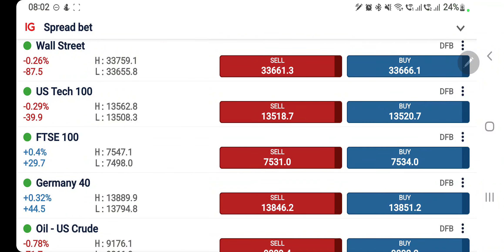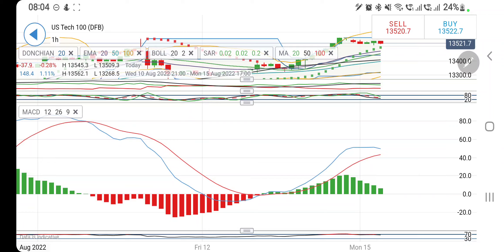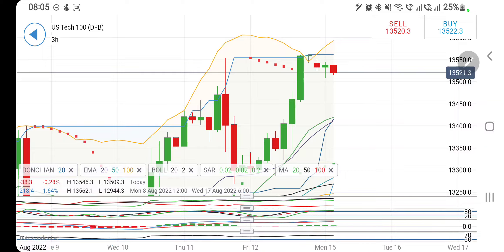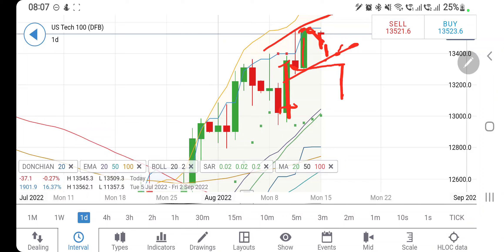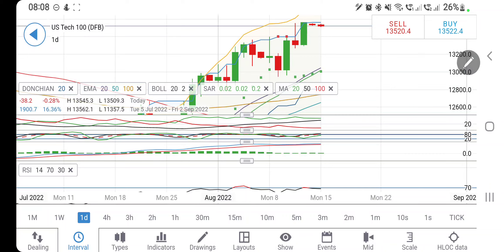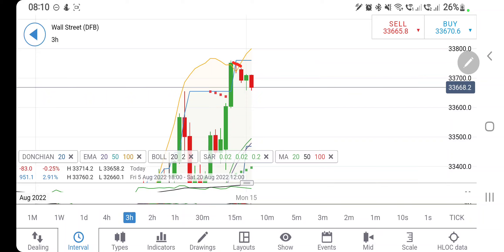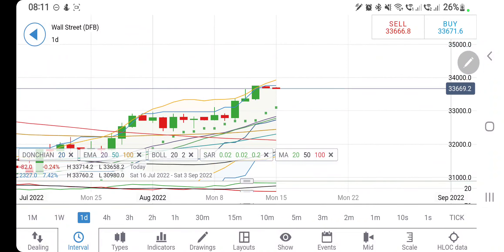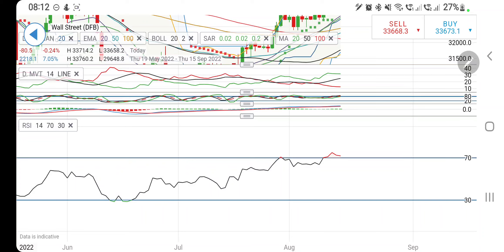DOW JONES & NASDAQ100 Index Live Today- Analysis & Trading Strategy 15 August 2022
Join me in today's video to cover the dailyanalysis and predictions of dow & nasdaq100 for 15 August 2022